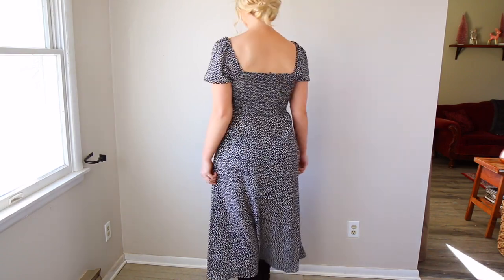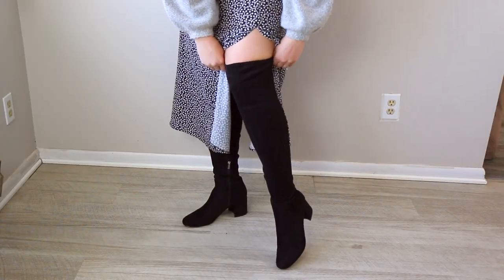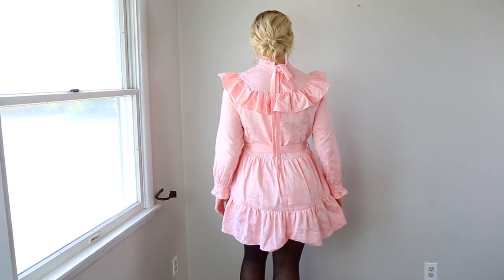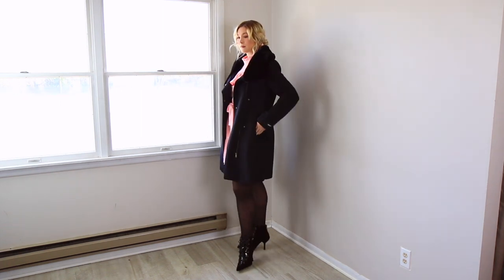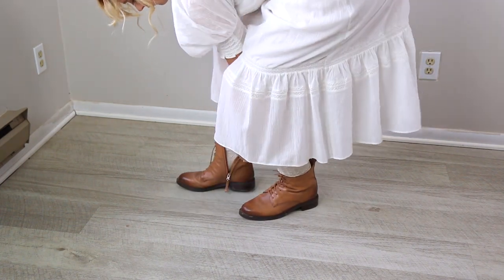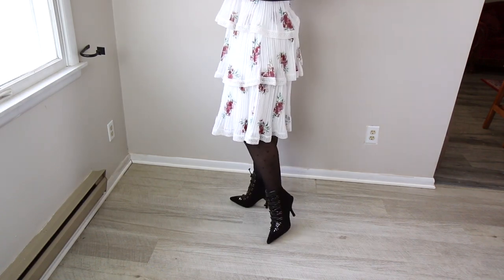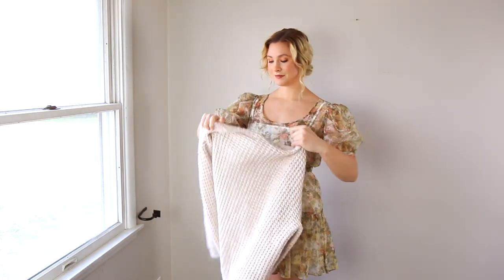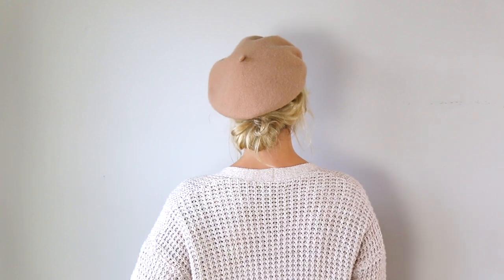HOW TO STYLE DRESSES IN THE WINTER 2020 | STYLE DRESSES FOR COLD WEATHER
Hello :) I am sharing some of the ways I style my dresses in the winter and for cold weather. Let me know how you accessorize and layer your dresses for cold weather,
xoxo,

S H O P  M Y  O U T F I T S:
outfit 1
floral midi dress with slit
black over the knee boots

outfit 3
white detail cotton dress

black turtleneck
black glossy ankle boots

M Y  L I N K S  &  C O D E S:
AMAZON SHOP
(soft box lighting)
(white balance grey card)
(white brick backdrop)
(camera power adaptor)

- buy high fashion at reduced wholesale prices {its where I now buy my expensive dresses at low prices!}

(GET $20 off your first purchase on Thredup BUT not sure if this works on the Goody Boxes the website was unclear and if anyone knows the answer to this please let me know! I have sent an email requesting more info about that)

-where I shop for dresses & accessories

-get $25 towards your first stitch fix box

- my favorite place to shop for hats!